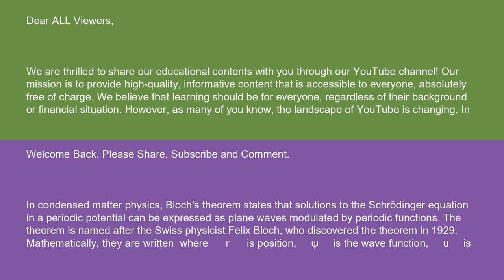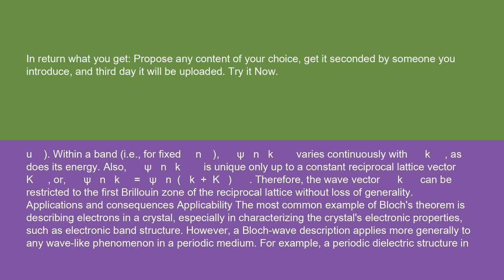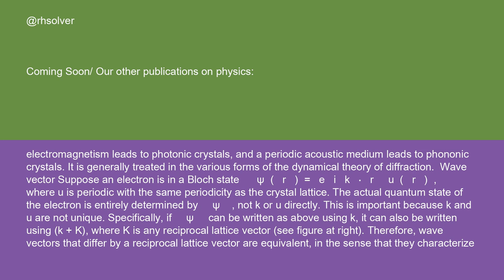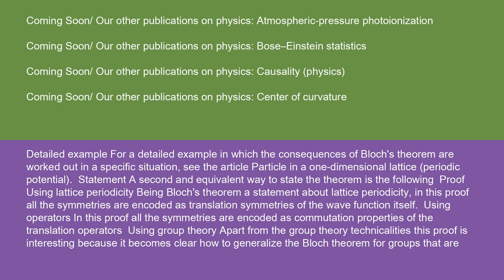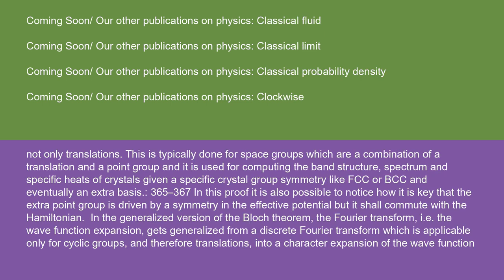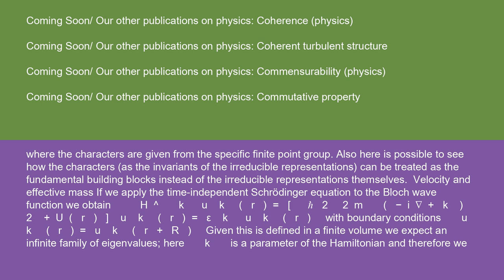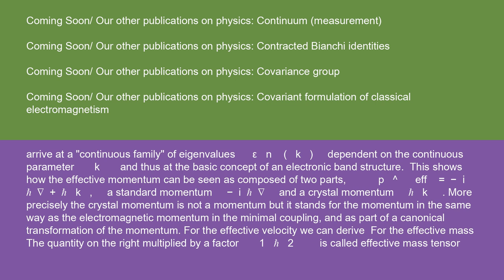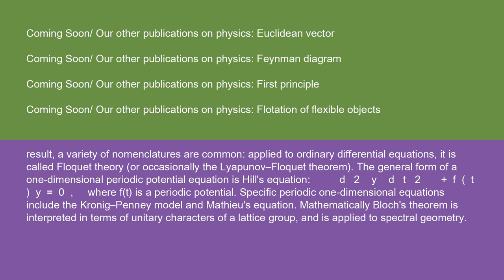Physics Bloch's theorem 15 10 24